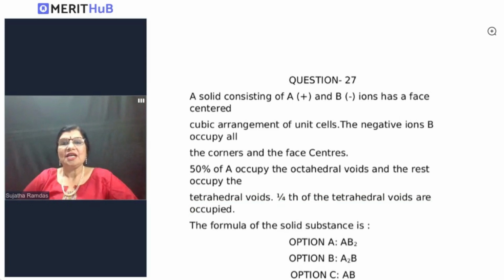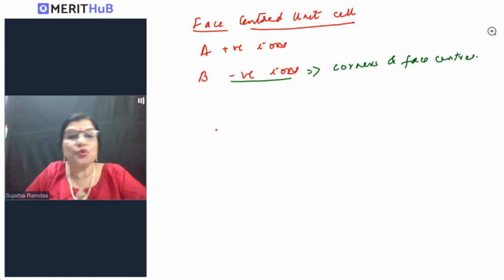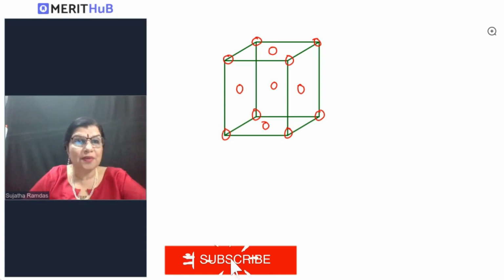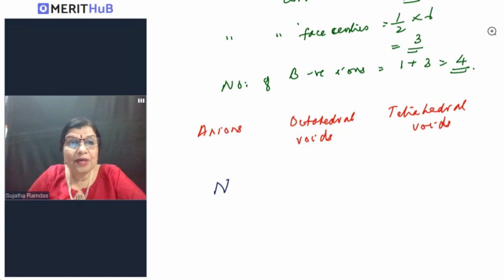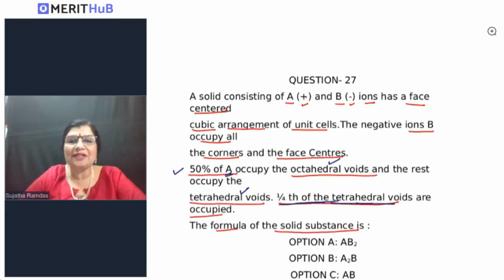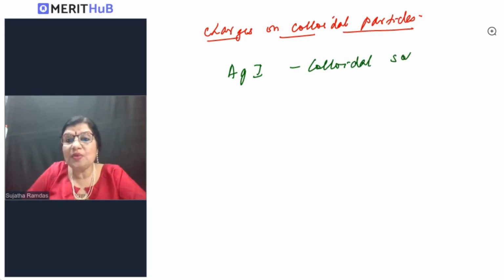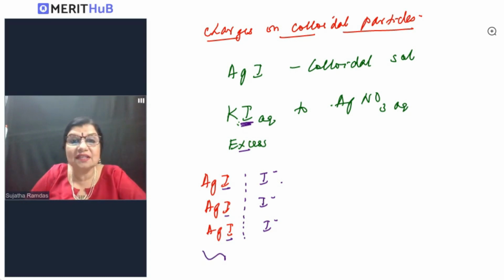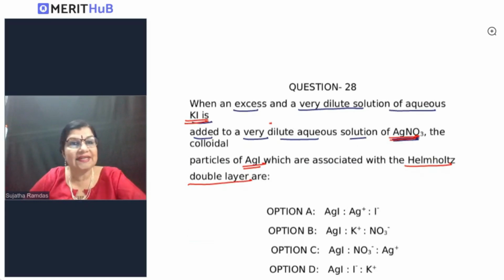JEE Mains (2023) Chemistry Preparation Series - 14